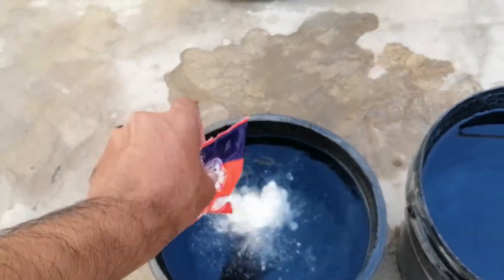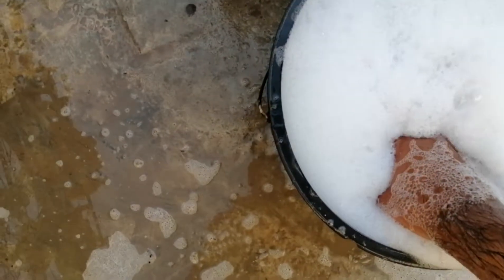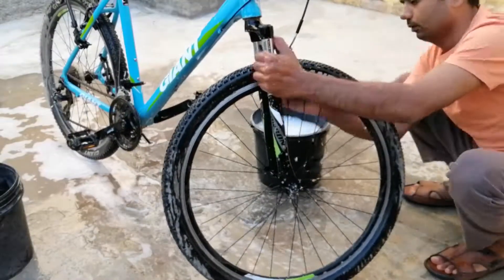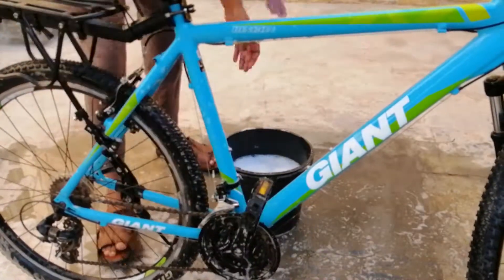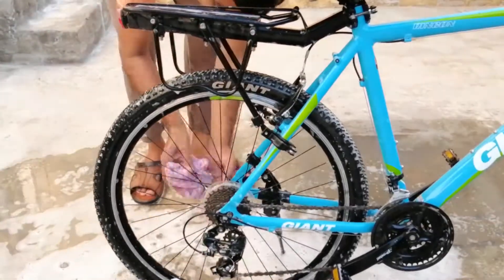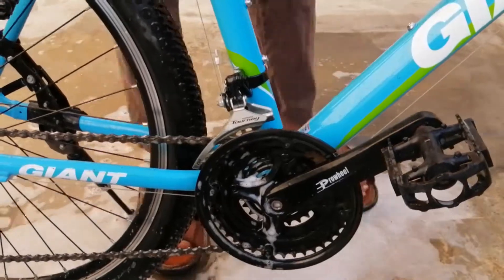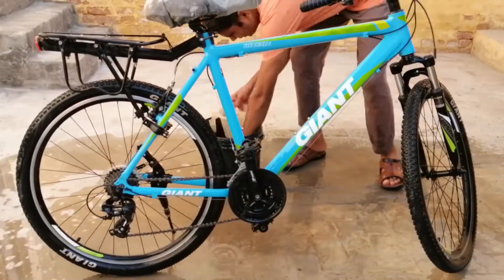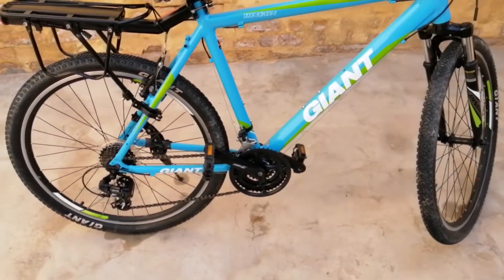How to easily wash the bicycle with water best cleaning and less water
How to wash the bicycle. How to wash the cycle. How to wash the bike. How to clean the cycle. How to clean the bicycle.